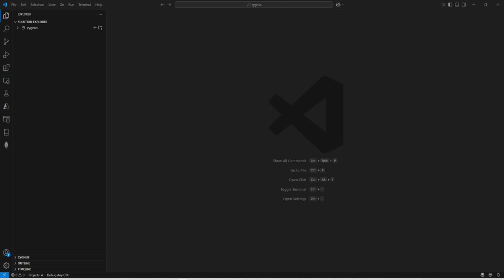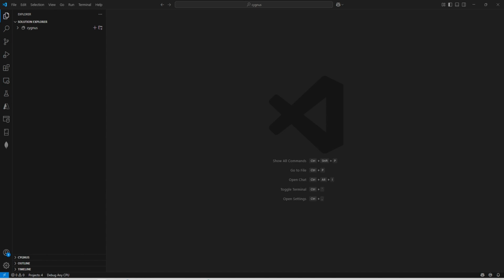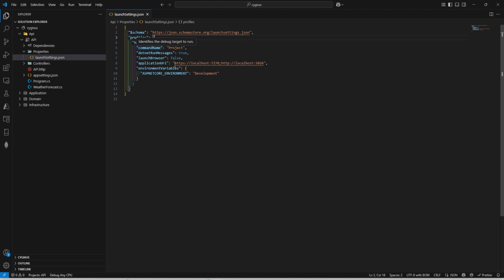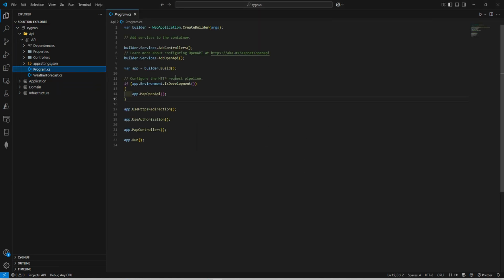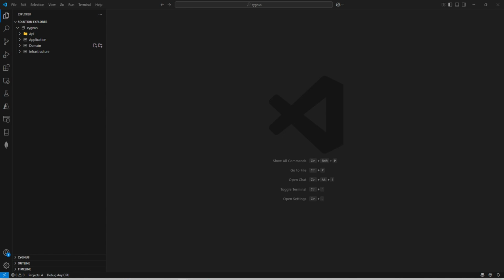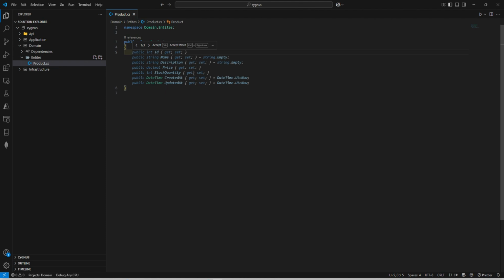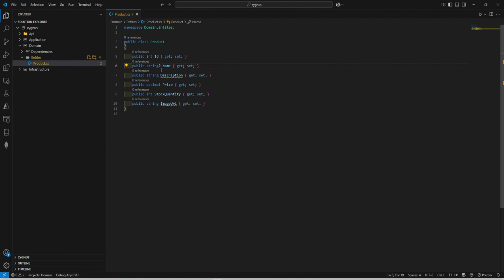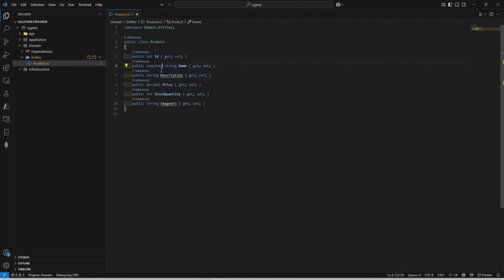Creating Entities in Clean Architecture |.NET Core Hands-On in VS Code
In this video, we’ll create our first Entity in the Domain layer using Clean Architecture principles with .NET Core in Visual Studio Code.

We’ll talk about using the new C# required keyword to make properties mandatory during object initialization and avoid null-related warnings.

📁 This is part 3 of our Clean Architecture series. If you haven’t watched  previous video!